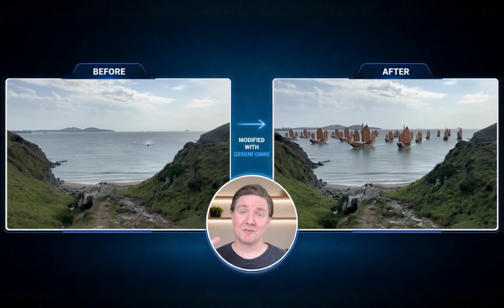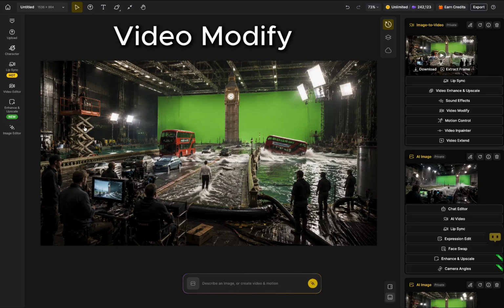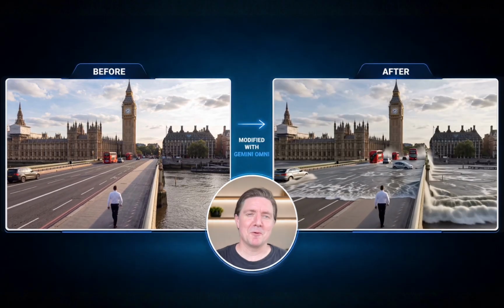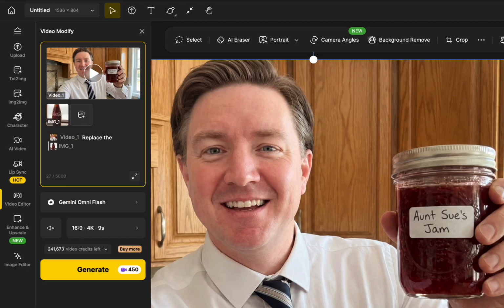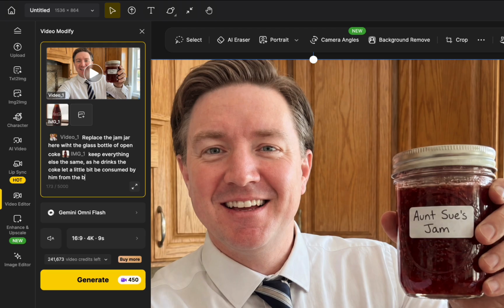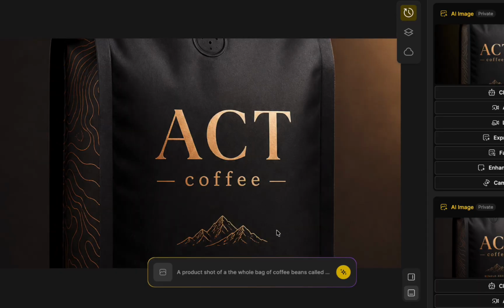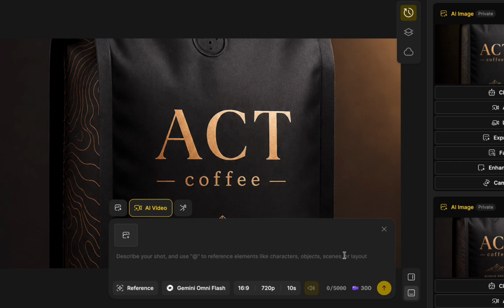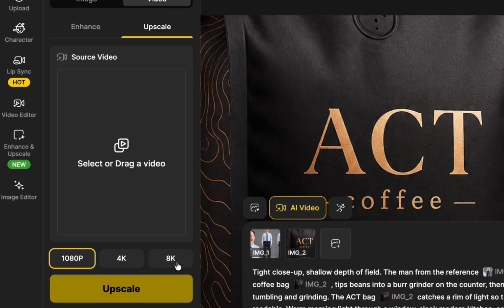Gemini Omni Tutorial: Edit Real Footage With One Sentence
AI video workflows, prompts, challenges and weekly live clinics with 2,200+ creators.

I took a normal clip of myself by the river and typed one sentence. A sea monster erupted out of the Thames behind me — and my face, my voice, my walk never changed.

That's the shift I want you to see. Google's new Gemini Omni Flash model (I'm running it inside Dzine) lets you edit REAL footage you already have — flood a street, swap in a real product, change your outfit, turn live action into Pixar-style animation — all from a typed sentence. No green screen. No VFX house. No reshoot.

In this one I break down both tools — Video Modify and AI Video Reference — the one prompt habit that separates client-ready work from gimmicks, and the single thing Omni does better than any other model right now: it keeps the real you locked while it rebuilds the entire world around you.

If you make content, sell a product, or run a brand, this is the ceiling disappearing in real time.

⏱️ Chapters
0:00 One sentence, one sea monster
0:33 Wait — none of that touched the real me
0:52 The two tools I'm using
1:14 Why you couldn't have shot this before
1:39 Video Modify: flooding Westminster
2:21 Dropping a real product into a clip
2:46 Changing an outfit, no reshoot
3:10 Real footage → Pixar animation
3:26 The one prompt rule that saves your results
3:58 Honest: Omni vs Kling & Runway
4:56 AI Video Reference: the consistency fix
6:09 Combining both tools into one shot
8:17 Two honest limits (10s clips + SynthID)
8:43 Go change something real

Presented by @pureact — AI Creator Tools (ACT). This is the exact kind of practical, cinematic AI video workflow I teach inside the community.